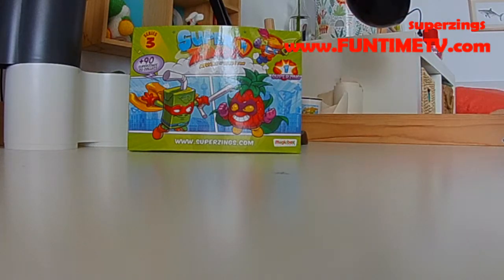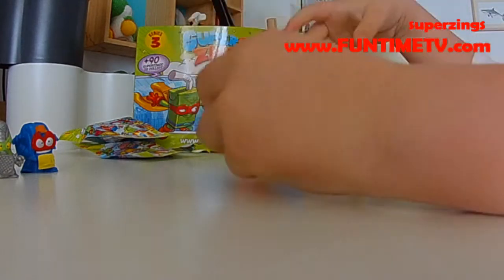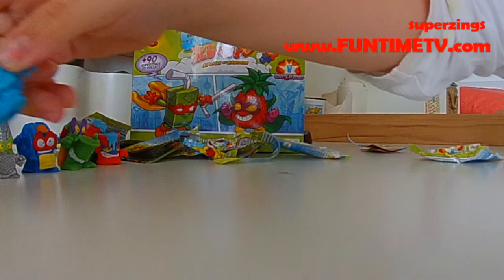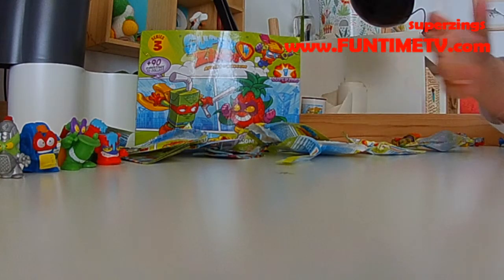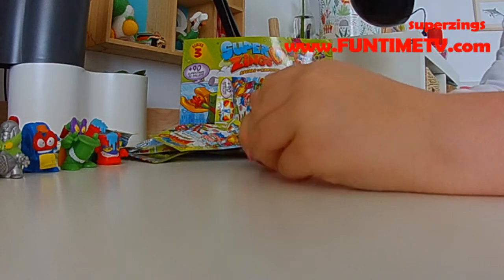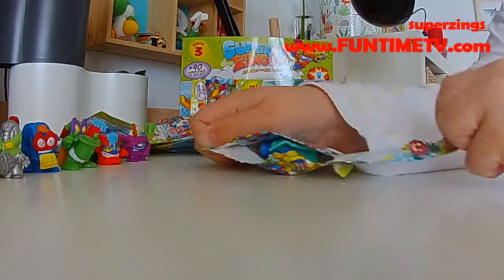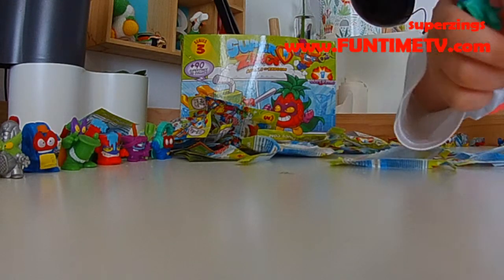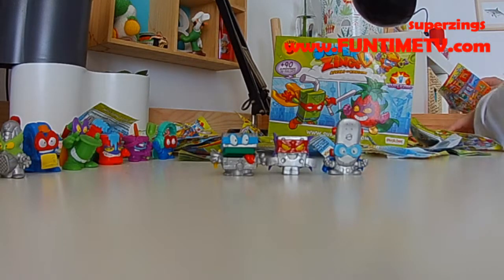superzings series 3 unboxing full box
Unboxing superzings series 3,  all the silver captains, ultra rare golds but do we find Mr King?